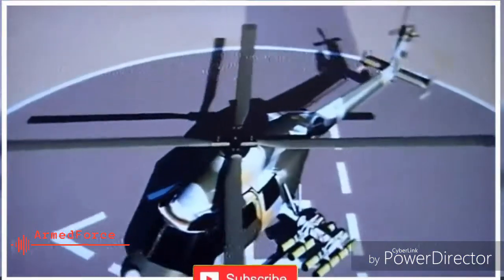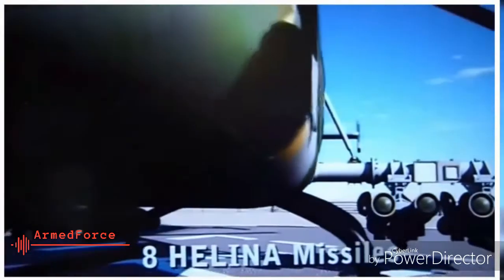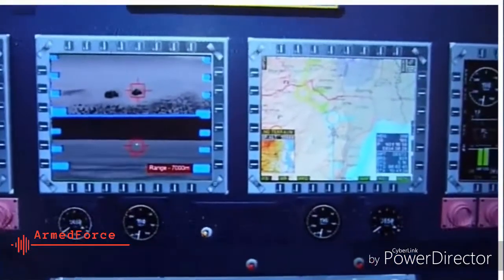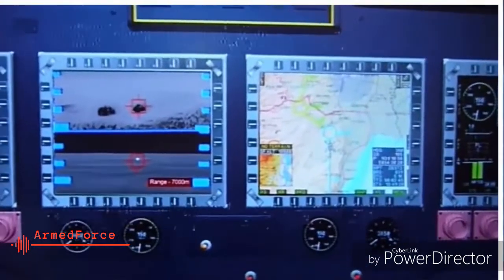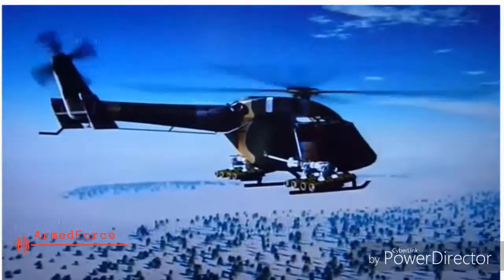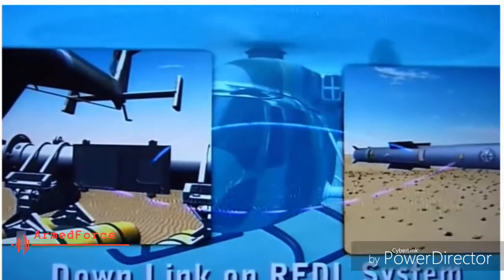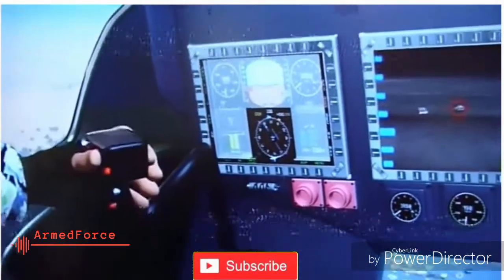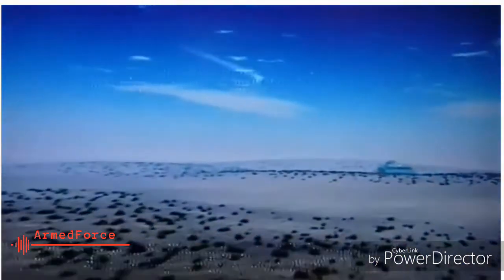India Successful test new HeliNa anti armor missile from helicopter | Helina anti tank guide missile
DRDO and Indian Army Tested HeliNa Anti-Tank Guided Missile from HAL Rudra Helicopter

India has performed a test of its HeliNa antitank missile from a helicopter. The test took place from the Odisha coast on February 8 and was declared successful.
HeliNa (Helicopter-launched Nag) is the helicopter-launched version of the Nag anti-armor missile, which is an Indian third generation "fire-and-forget" anti-tank guided missile. HeliNa launched from twin-tube stub wing-mounted launchers on board the armed HAL Dhruv and HAL Light Combat Helicopter produced by state-owned Hindustan Aeronautics Ltd (HAL). The missile uses an imaging infrared seeker and has a range of 7-8 kilometers.

The NAMICA version of the missile is a 'lock-on before launch' system, where the target is identified and designated before the missile is launched. As the targeting system is based on visual identification, the range is limited. The HELINA version on the other hand will use a 'lock-on after launch' system extending its range to 7 km. In this scenario, the missile is launched in the general direction of the target. As it approaches the target, images of the area ahead are sent back to the operator who will be able to identify enemy tanks. The command to lock on to a tank is then passed onto the seeker through an uplink mid-flight. After that, the missile homes in onto the target and destroys it. It has a top attack functionality.

About Channel : ArmedForce channel on YouTube where you will find news update, technology and video related to the indian defence and space.